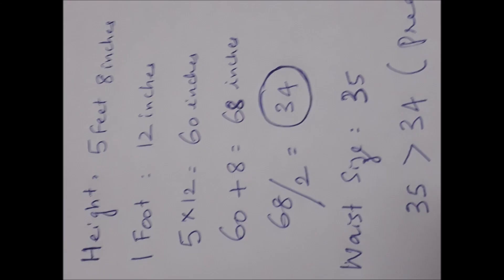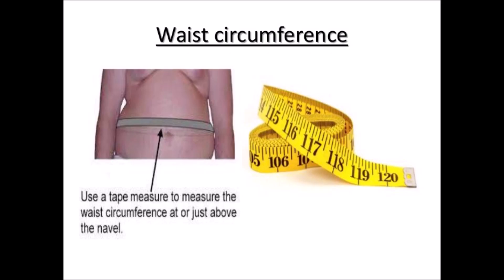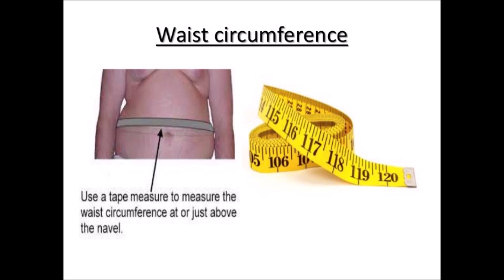ఈ పద్దతితో మీకు Diabetes ఎటాక్ అవుతుందా లేదా సులువుగా తెలుసుకోవచ్చు! || Dr.Kiranmayi || In telugu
Prediabetes is an indication that you could develop type 2 diabetes (T2D) if you don’t make some immediate and lasting lifestyle changes.
Diabetes develops very gradually, so when you’re in the prediabetes stage—when your blood glucose level is higher than it should be—you may not have any symptoms at all. You may, however, find out with a simple tool.